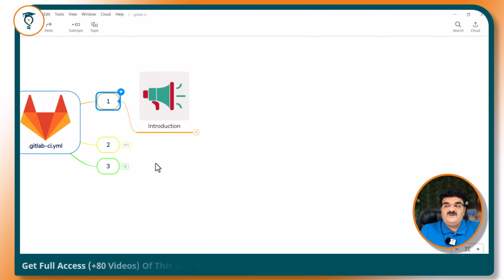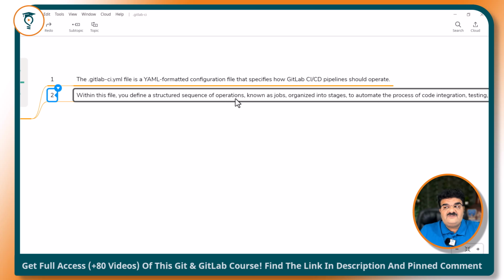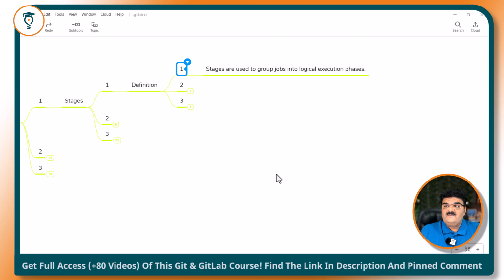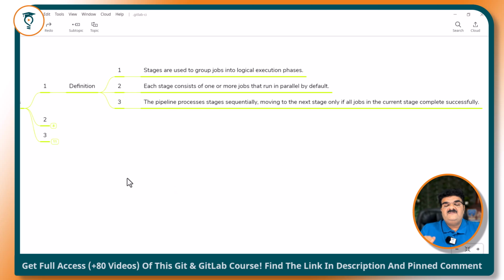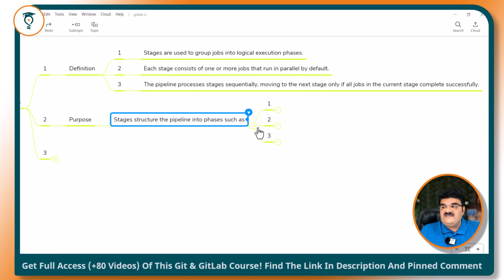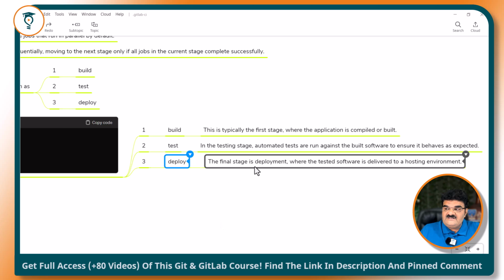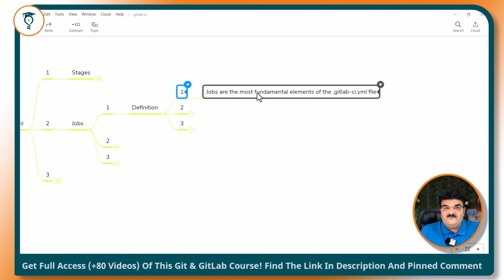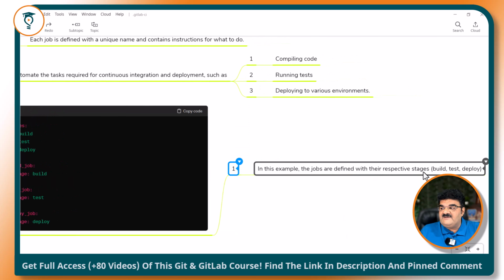Episode-43 | GitLab Tutorial | gitlab-ci.yml file tutorial | GitLab CI CD Tutorial